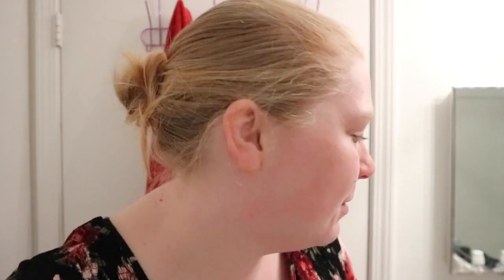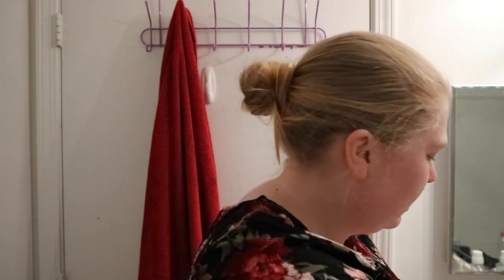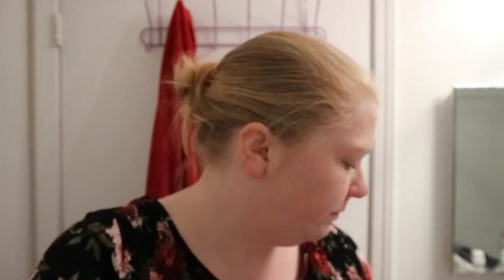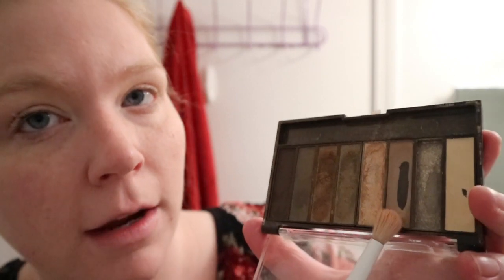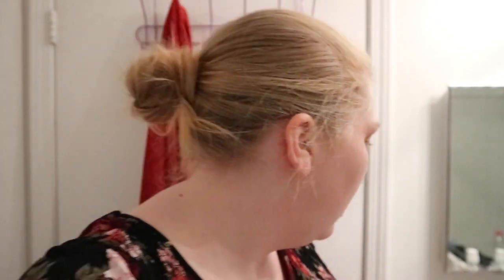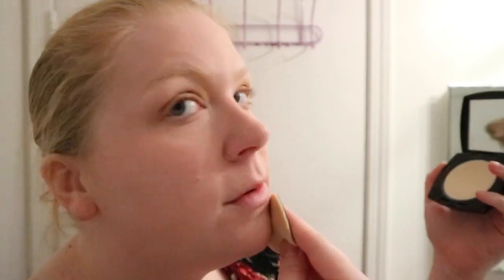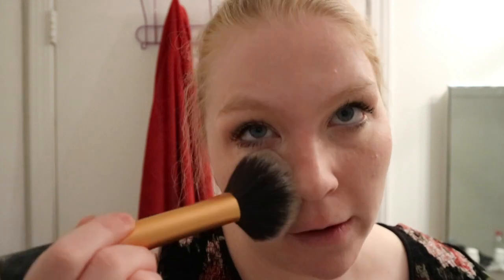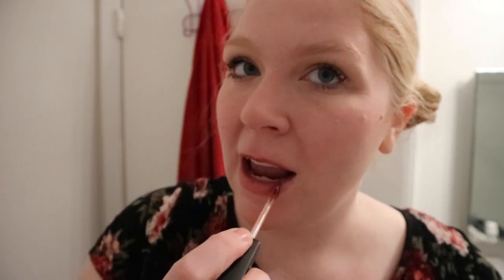My Daily Make Up Routine! | Drugstore only!